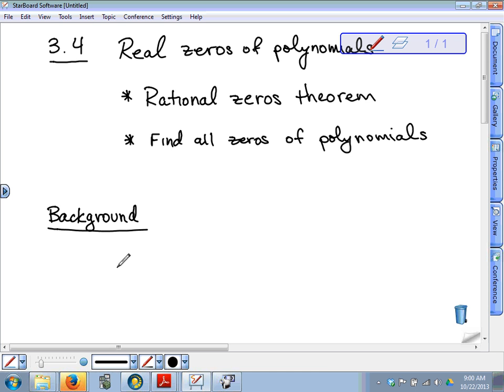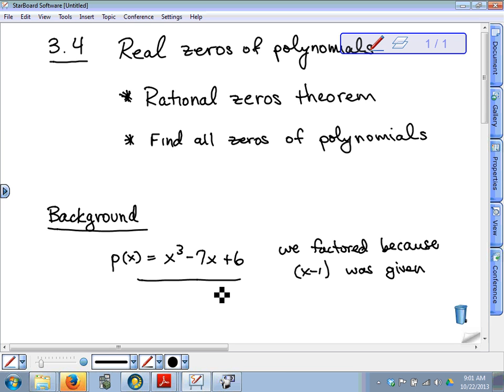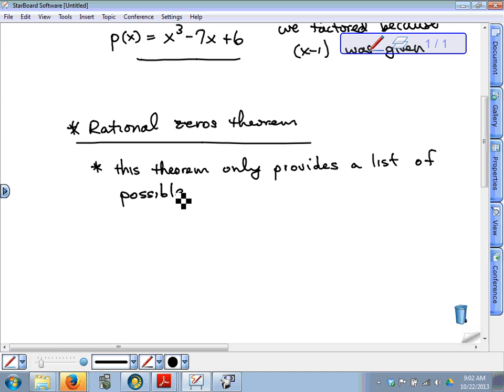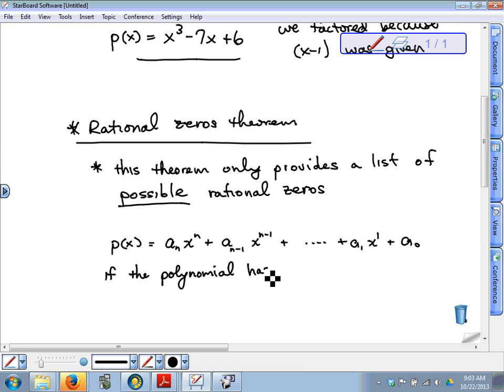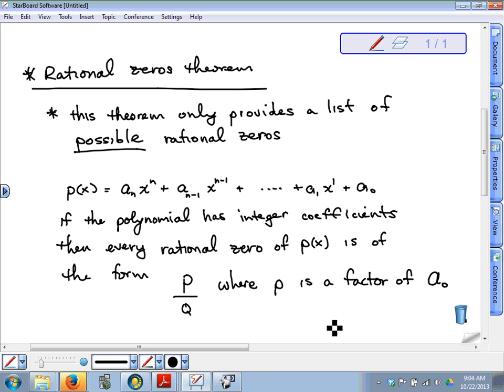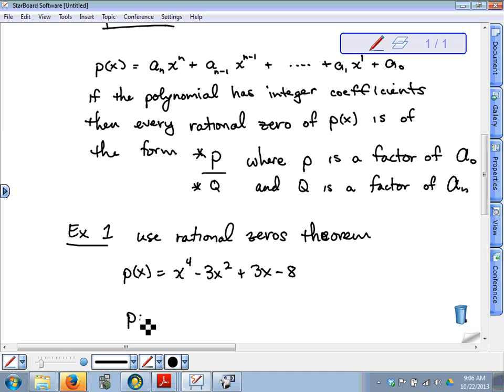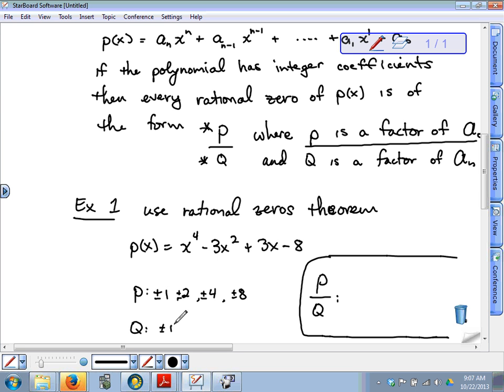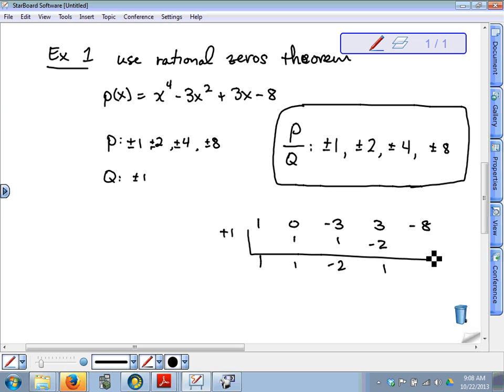3.4 part 1